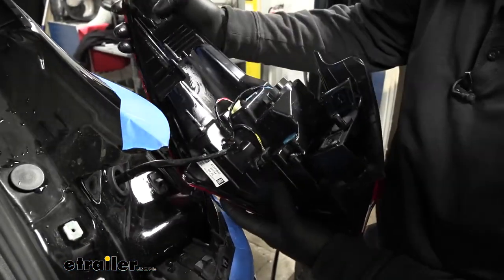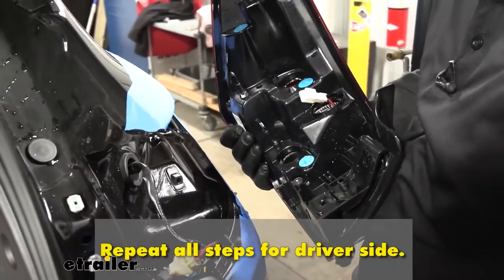etrailer | How to Install: Curt Trailer Hitch Receiver on your 2021 Chevrolet Trailblazer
Hey everybody. My name is Ryan and here at etrailer, we install, test fit and review a lot of different parts. That way we could try to answer any questions for those of you might have. And that's exactly what we're doing here today. On our 2021 Chevrolet Trailblazer. We're gonna be taking a look at and showing you how to install the Curt trailer hitch receiver.

So this is a new Trailblazer seem like they're kind of a fun, compact SUV. And if it we're me, I would want a way to be able to carry around accessories, things like a bike rack, something like that. That way I could free up some space on the inside of my vehicle and the hitch is going to allow us to do just that. So I will say probably my favorite thing about this hitch is the way it's gonna look on the back of the Trailblazer. For the most part is completely hidden.

Really the only thing we're going to be able to see is the receiver tube opening. So it's really gonna do a great job of, you know maintaining that factory appearance. And it's also gonna sit up nice and tight against the bottom of our vehicle which ground clearance is always a bonus. It is going to have an inch and a quarter by inch and a quarter receiver tube opening. And that's because it is a class one hitch.

Does have a reinforced collar for extra strength. And I personally think the collar makes it look a little bit better too almost more complete in my opinion. It is going to have the 1/2 inch size pin hole. Now keep in mind a pin and clip does not come included, but if you need one, you can grab it right here at etrailer. And it is going to have loop style safety chain openings which are somewhat big and relatively open.

So we should be able to use pretty much any size hook that we might have. Now, as far as weight capacities go, it's gonna have a 200 pounds maximum gross tongue weight rating. So that's gonna be the amount of weight pushing down on the hitch. So that's good for those one to two bike racks for example. As far as the maximum gross trailer weight rating goes that's gonna be 2000 pounds and that's gonna be the amount of weight that's pulling on the hitch. So it is a weight of your trailer plus anything that you might have on it. Now I do always suggest never a bad idea just to grab your Chevy's owner's manual. That way you can make sure your Trailblazer can pull that much weight safely. Now I'm gonna give you a couple of measurements and you can use these to help figure out which hitch-mounted accessories will work best. From the ground to the top inside edge of the receiver tube opening that's gonna be about 12 1/2 inches. And from the center of the hitch pin hole to the edge of the rear bumper, that's gonna be about five inches. You can use that measurement to help figure out that if any folding accessories you might have, can be sore in that upright position without contacting the bumper. So at the end of the day, a hitch that not only looks good but is going to allow you to get the job done. Now, as far as the installation goes you do have to remove the rear fascia here and that's because your hitch does sit behind it. It's really not too complicated. However, I will say there's a lot of plastic fasteners and everything's put together pretty tight. So you definitely want to be patient and use a little finesse. But with that being said, I will show you a couple tricks and tips that I use to make that process go a little bit smoother. To begin our installation we're gonna be here at the back of our TrailBlazer and we are going to need to remove our fascia. And that's because the hitch does get mounted up behind that. So the first thing that we're gonna need to do is come here on the side and remove this plastic wheel well trim here. So the way to get this off can be a little tricky. Behind it, there's some plastic push pin tight fasteners that's securing this plastic portion to the actual body of our vehicle. And what we're gonna need to do is just kinda work it off. So what I like to do is just kind of grab the whole edge of it. Kinda just work it a little bit to help loosen it up. Some, these fasteners can be kind of brittle, especially in cold weather. So I kinda loosen it up. And then we're just going to start to pry from one end. Let me get this carefully. And so you can kinda see that's one fastener there and there's a bunch of those throughout this whole thing. So I'm gonna take a plastic trim tool or something similar and I'm gonna kinda try to work behind them in a one by one and just very carefully I'll try to get this piece removed here. So once we have this removed, you can set it to the side. If any of these did get stuck i